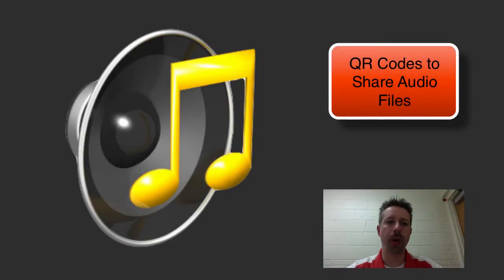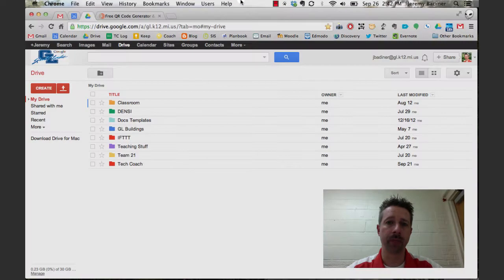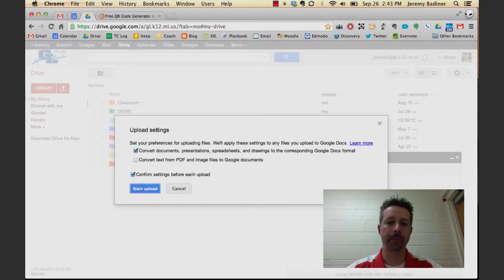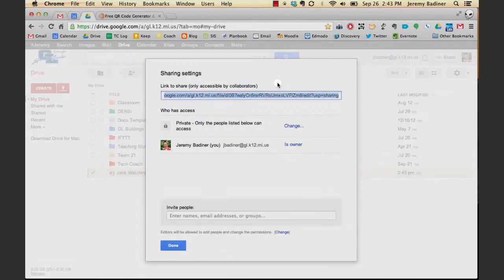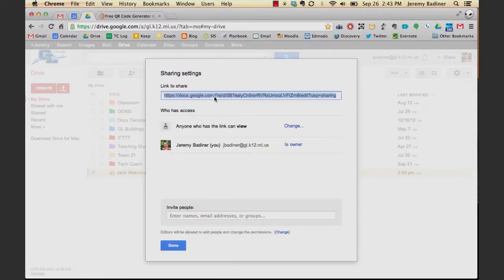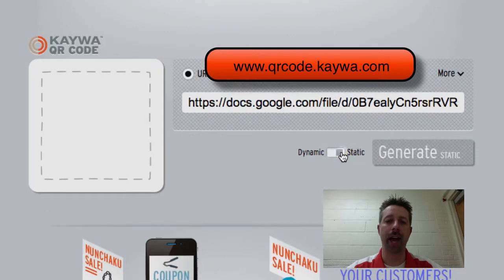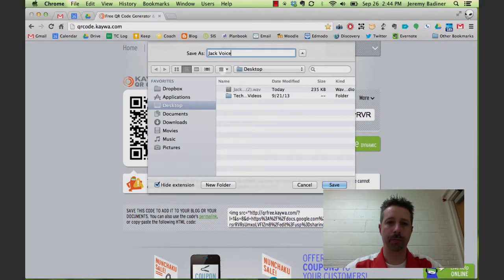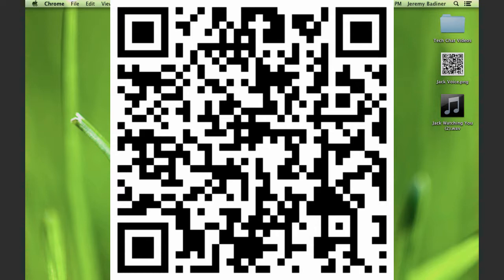Create QR Code for Audio File in Google Drive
Create QR Codes to share audio files in Google Drive